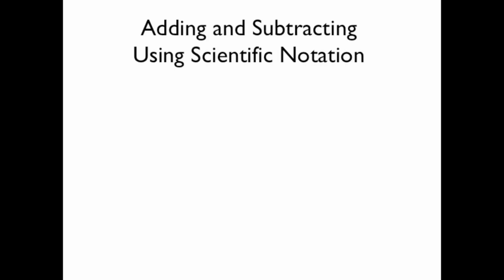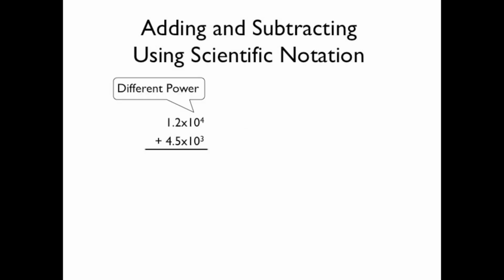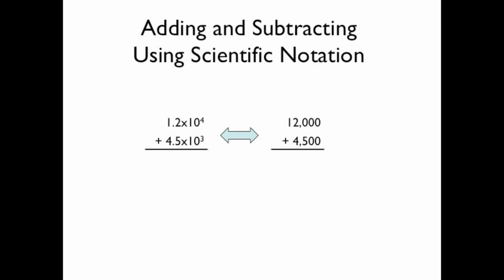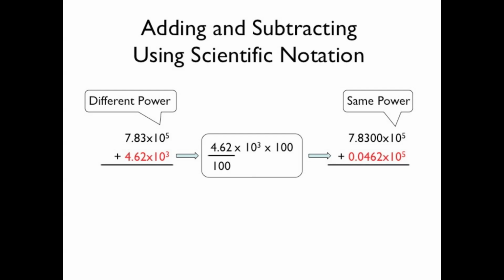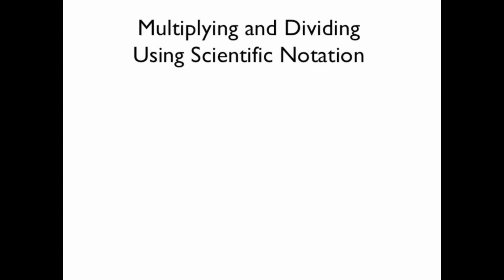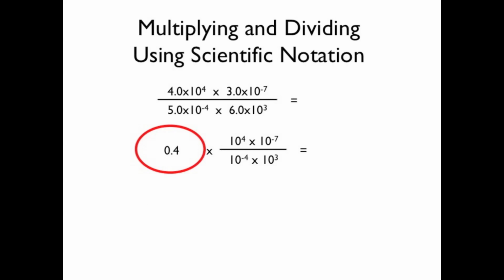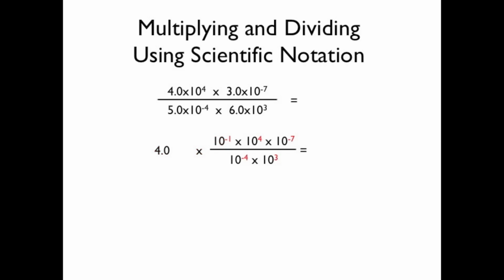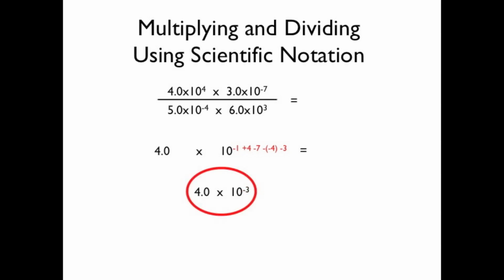09 - Arithmetic Using Scientific Notation HD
This is a short tutorial on performing addition, subtraction, multiplication, and division using numbers in scientific notation.  This video is part of a series to supplement introductory science classes.   File 20110721. This replaces a "low def" version.